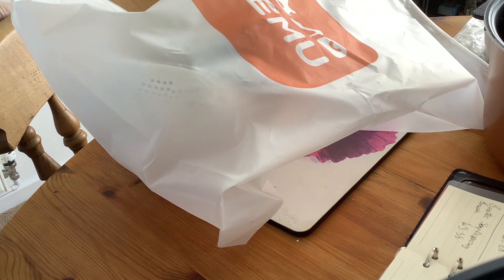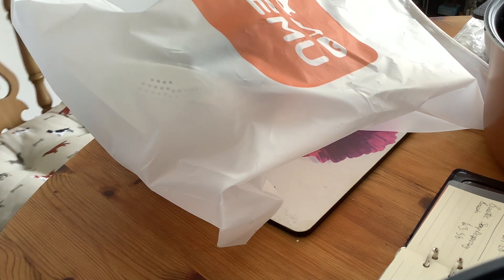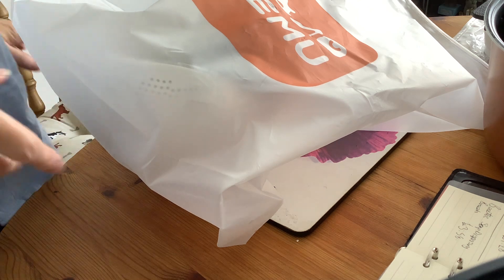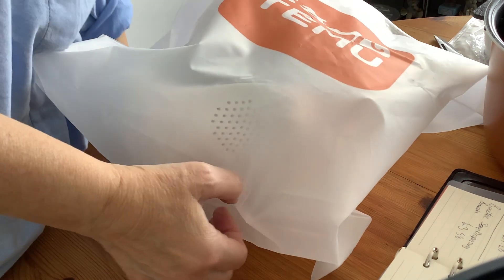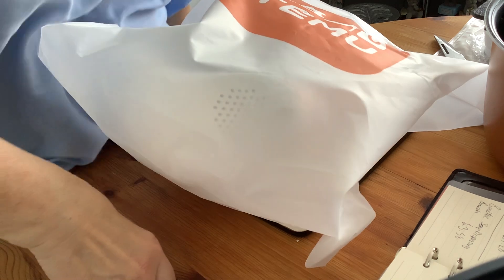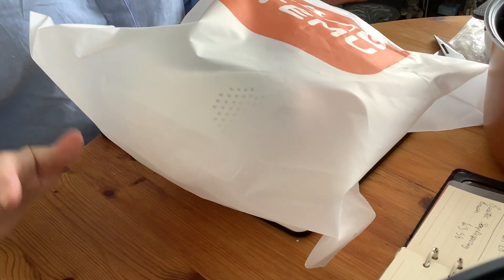Another TEMU time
My Top 10 Temu Favorites💕Get my same items👇

⬇️Download the Temu app to get 💰£100 coupon bundle via the

Product Links:

Outdoor Camping Stove Wind Shield, Ultralight Aluminum Alloy Foldable Windshield With Pins 10 Pieces With Cloth Bag £7.99

1pc Foldable Sink Storage Rack For Kitchen, Multifunctional Drainage Basket, Portable Travel Wash Vegetables,  For Fruit And Vegetable Cleaning,  Kitchen Utensil £8.69

1pc Dish Brush With Soap Dispenser, Dishwashing Kitchen Scrub Brushes Dish Scrubber With Holder Drip Tray, For Cleaning Pan, Pot, Sink £3.99

1pc Tea Bag Squeezer Stainless Steel Tea Bag Tongs Silver Tea Bag Strainer Clip Tea Bag Spoon For Loosing Leaf, Gripping Ice Cube, Sugar £0.59

1pc/2pcs/3pcs Multi-Functional Kitchen Washing Basket Basin - Drain Water, Wash Rice, Perfect For Cleaning Vegetables And Fruits, And More With Convenient Features - Ideal For Various Uses And Users, Kitchen Accessories £1.49

Effortless Cooking with this Adjustable Silicone Pot Strainer and Pasta Strainer - The Perfect Kitchen Gadget! £4.19